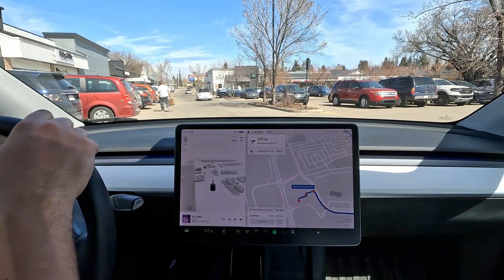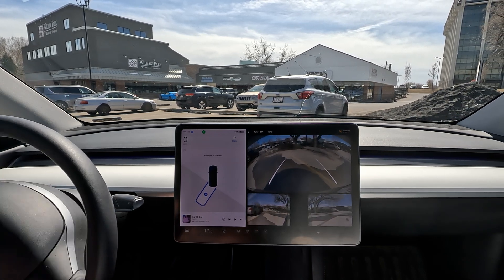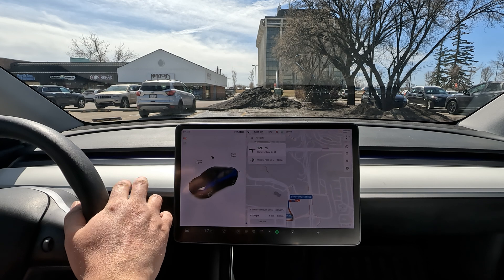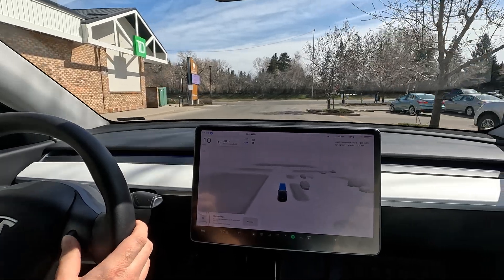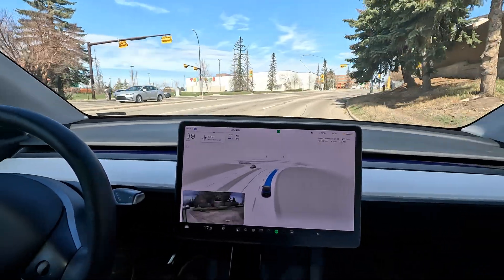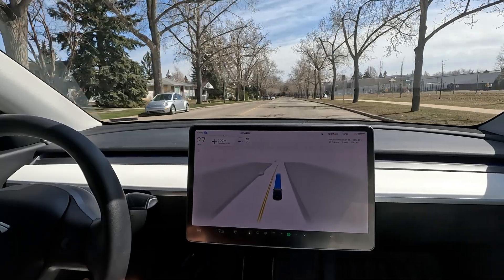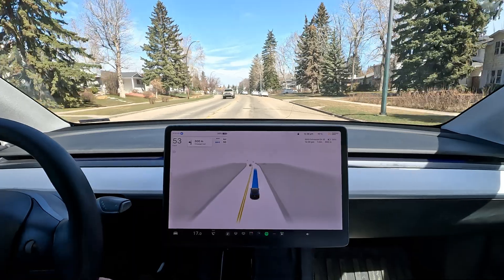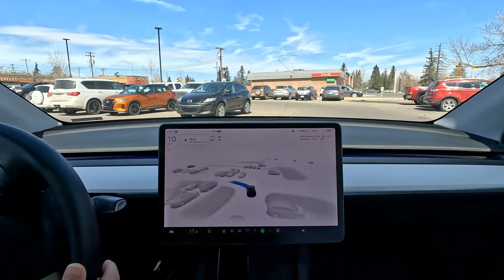Tesla FSD Supervised Parking Lot CHALLENGE | FSD V12.3.4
Use my referral for 3 months free FSD and 1 Year of Premium Connectivity!

Full Self Driving Supervised Auto Park and FSD Impressions in Parking Lot navigation | FSD 12.3.4

Chapters:
0:00 Intro
0:35 Auto Park
1:30 parking lot FSD
2:00 Disengagement 1
2:30 Unprotected Left
3:20 Disengagement 2
4:50 Parking Lot Entry
5:00 Parking Lot FSD
6:00 Steering wheel Jerk
6:40 Wrap up